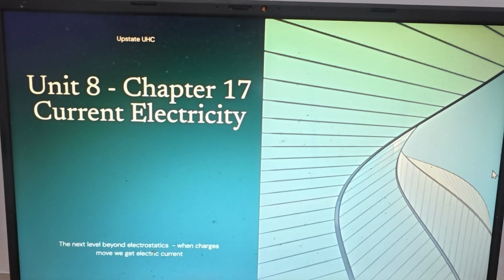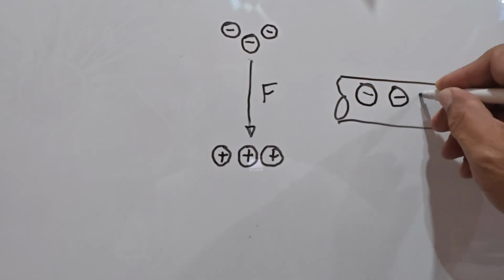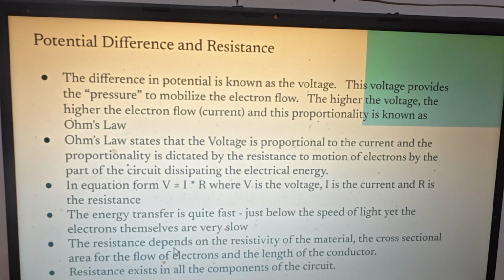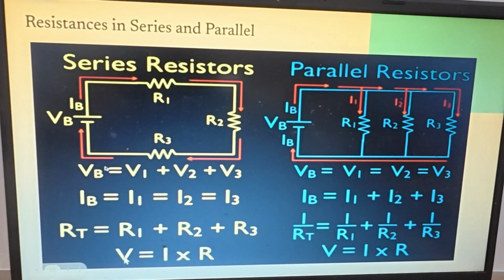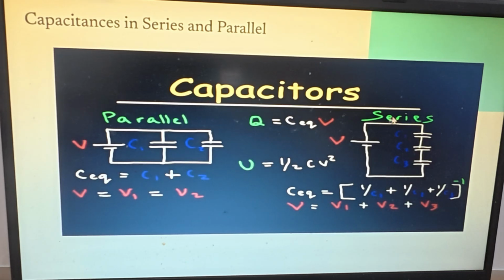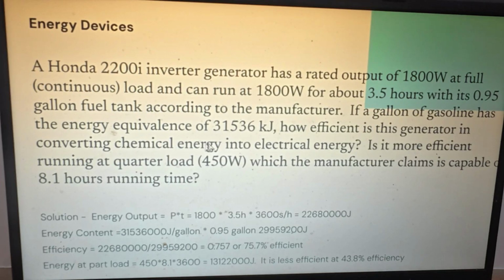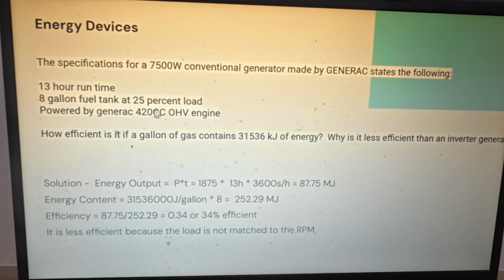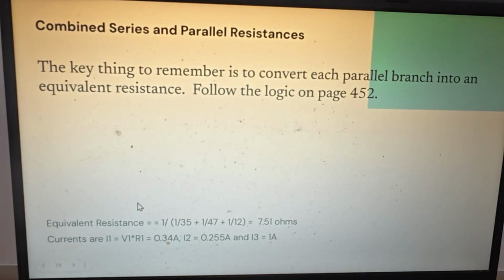March 18, 2026